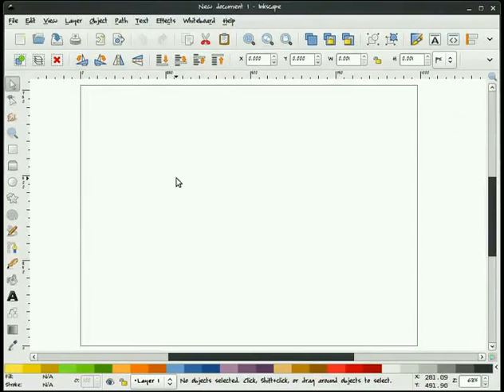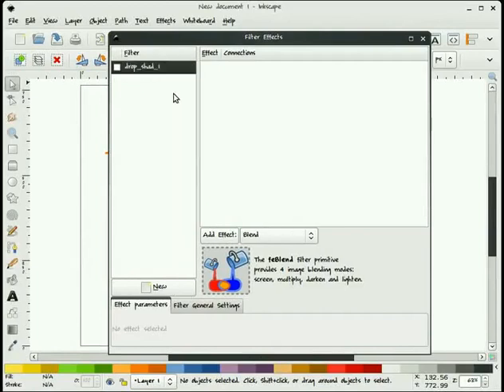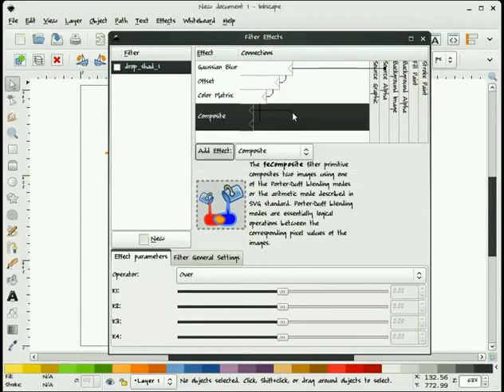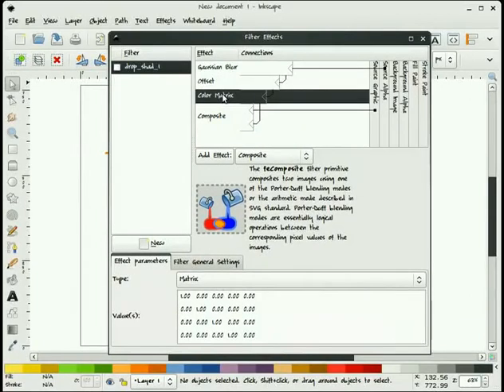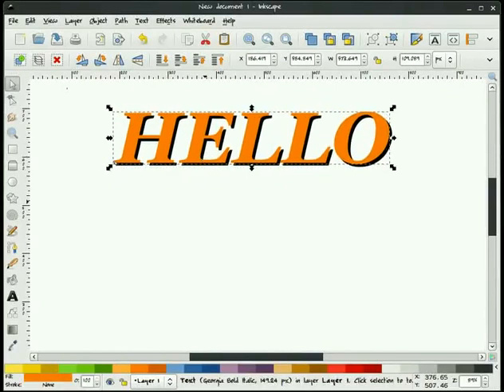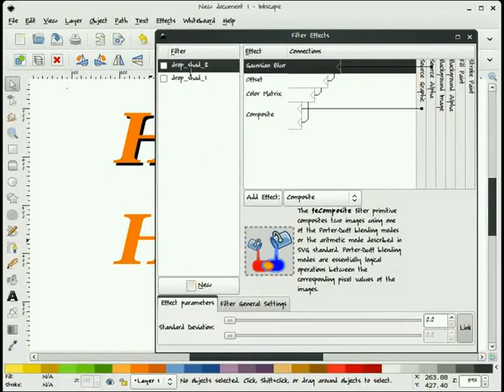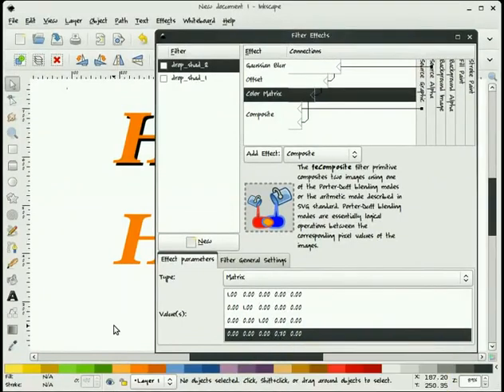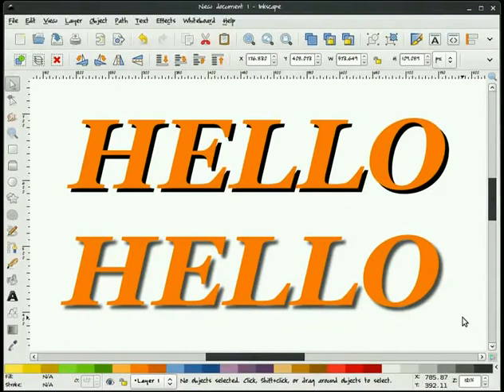Inkscape TEMPLATE User Defined (Saved) Setup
Inkscape is a free and open-source vector graphics editor. This software can be used to create or edit vector graphics such as illustrations, diagrams, line arts, charts, logos and complex paintings